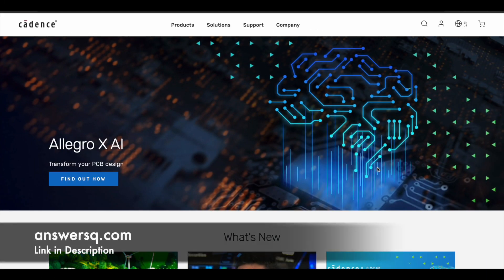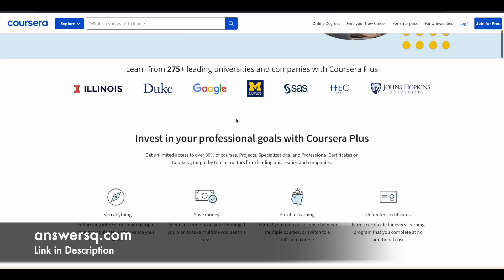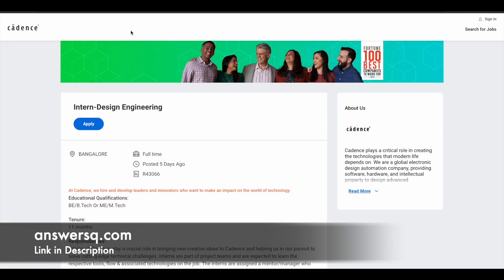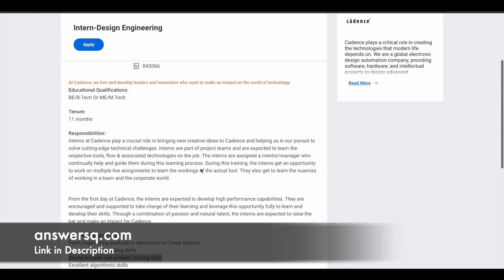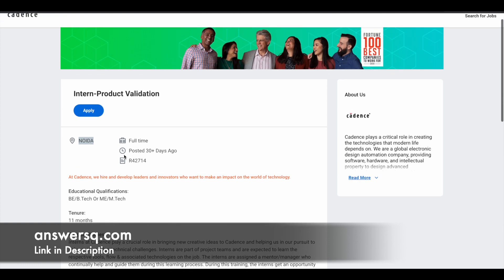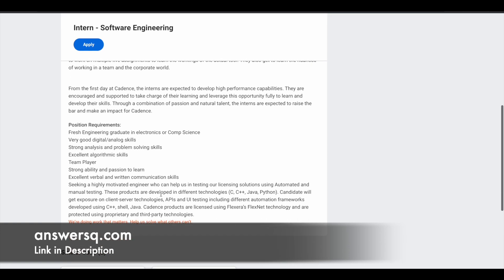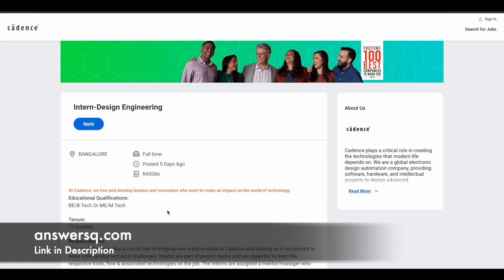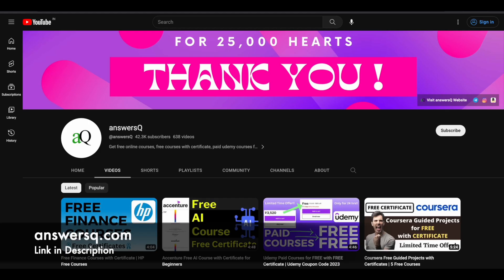Cadence Internship for Freshers in India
Cadence Design Systems, an american multinational computational software company, which was honoured as one of the World’s Best Workplaces, is hiring for design engineering, product validation and software engineering intern roles in India.

🟢 Cadence Internships: [CLOSED]